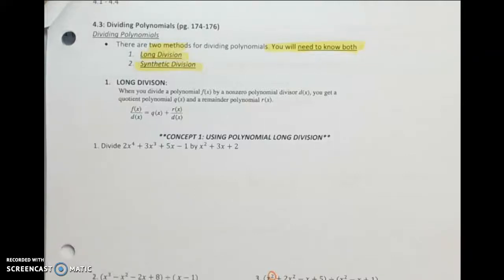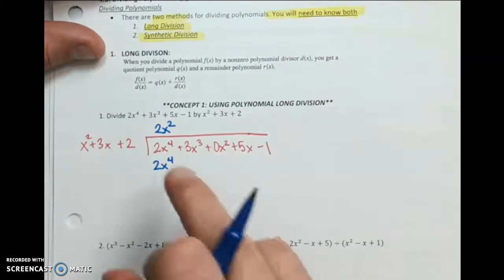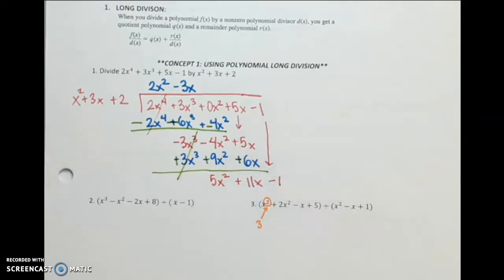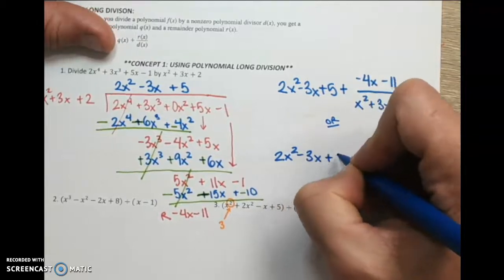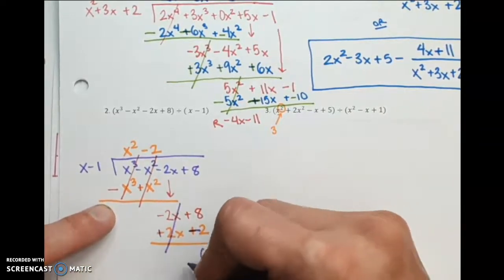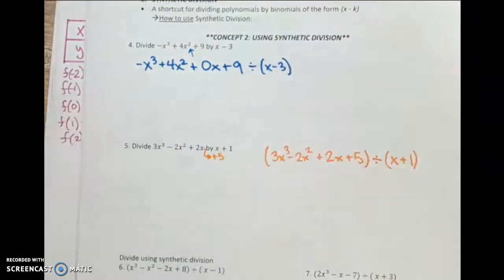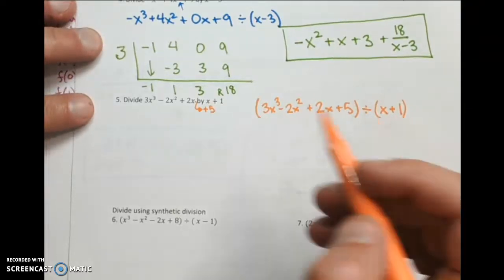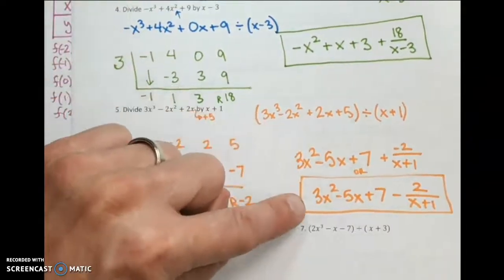Algebra II Big Ideas Math - 4.3 notes part 1